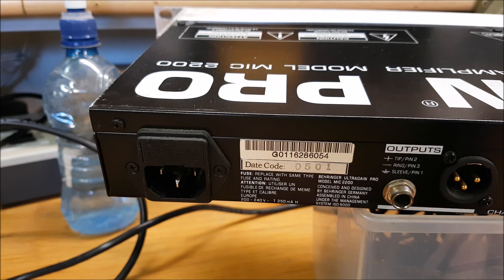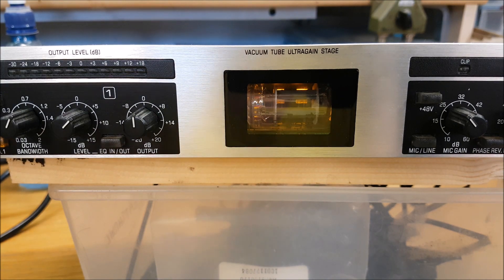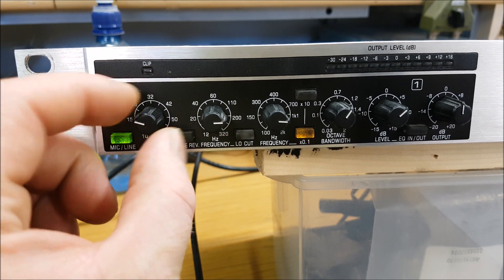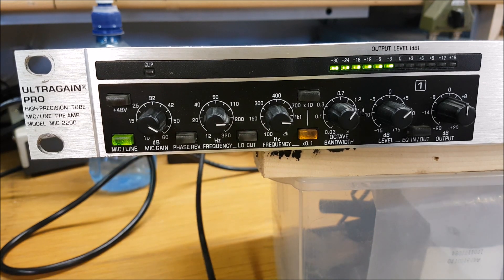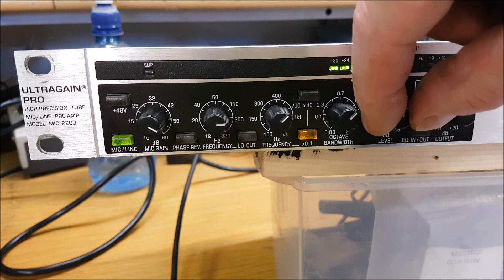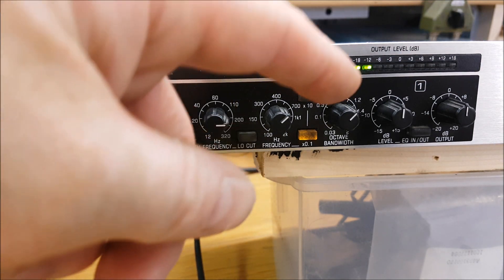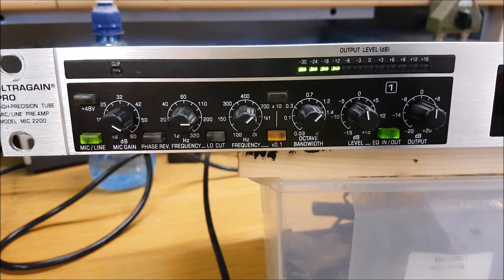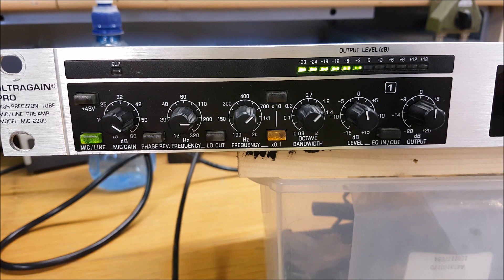THE BEHRINGER MIC 2200 PRE AMP EXPLAINED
In this video, we take a look through the Behringer Mic 2200 Pre-amp.